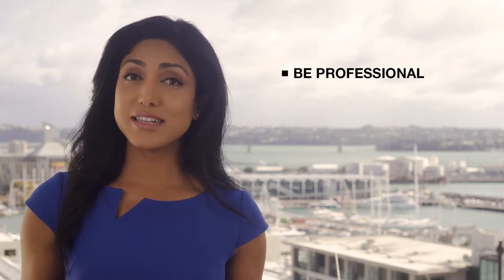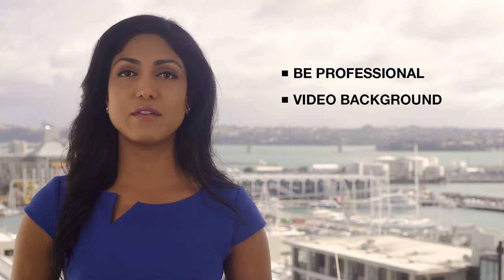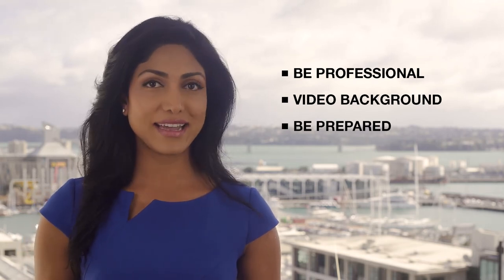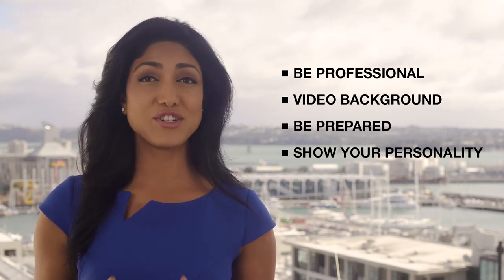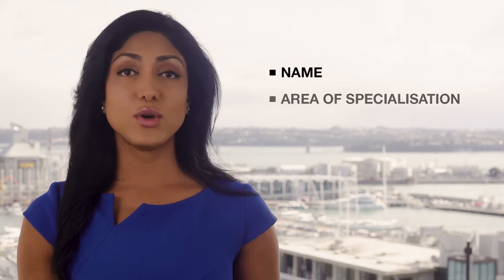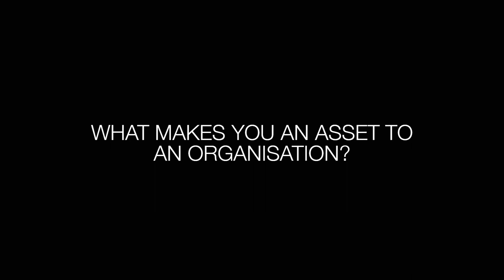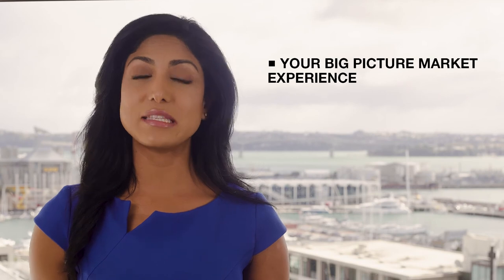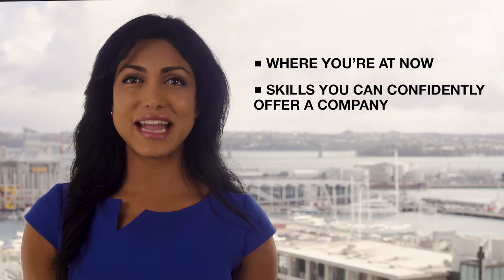Video Interviewing with Robert Walters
Video interviewing can be daunting. Follow our tips and tricks so that you ace your next video interview.